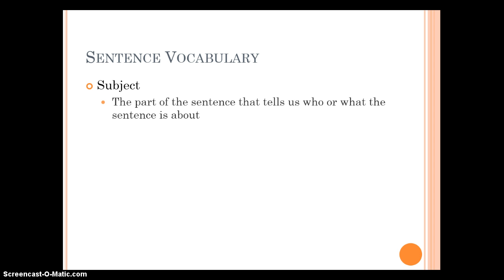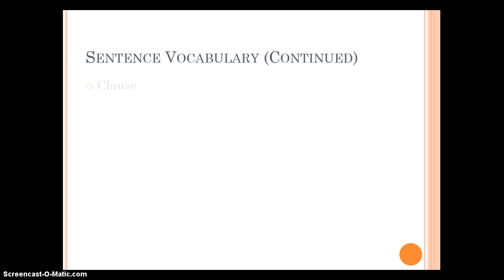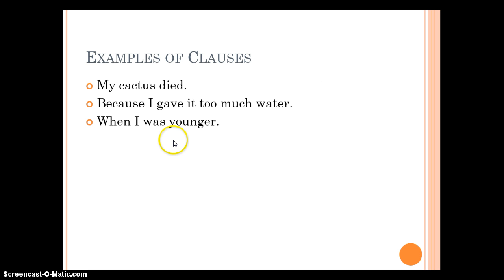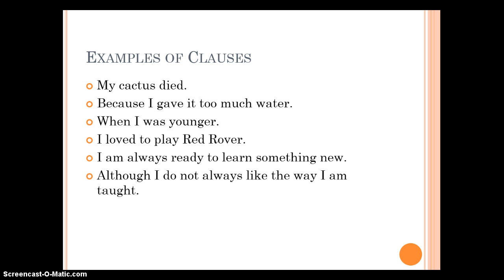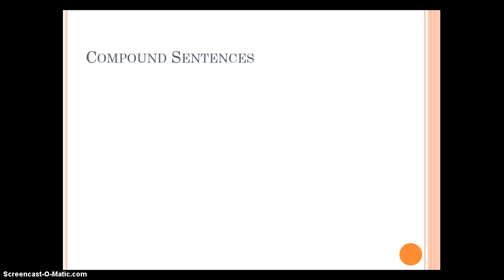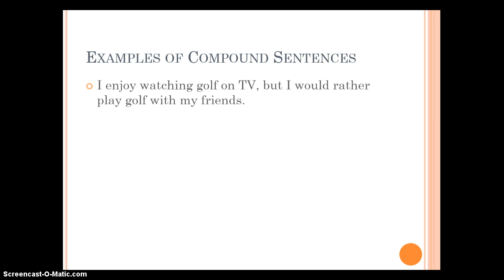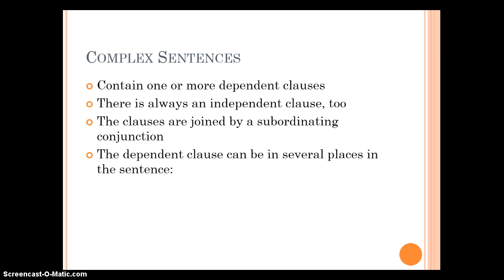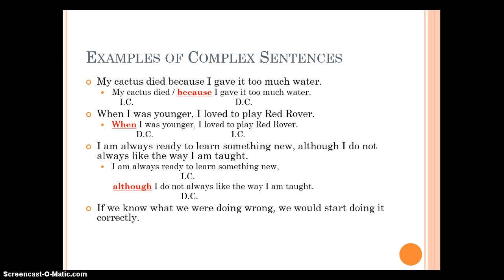Simple Sentences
TEAS Prep - English and Language Usage - Grammar and Word Meanings in Context - Simple Sentences